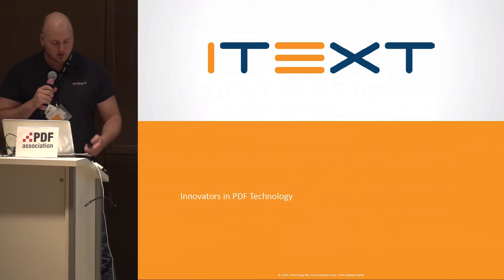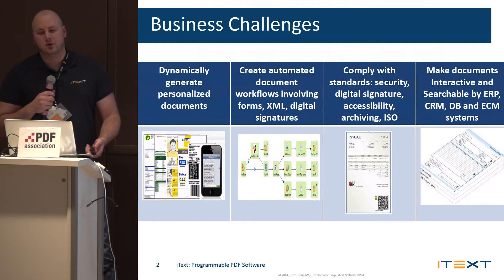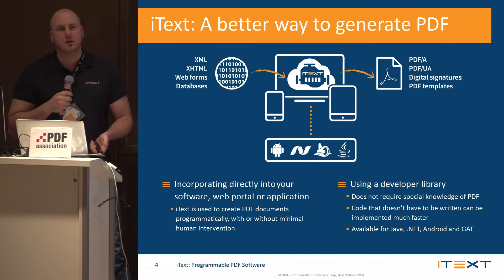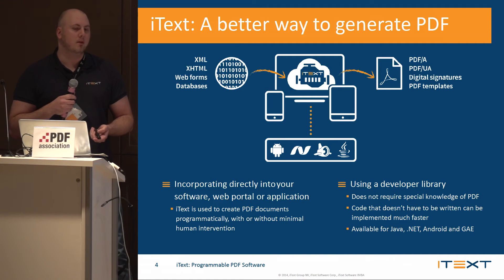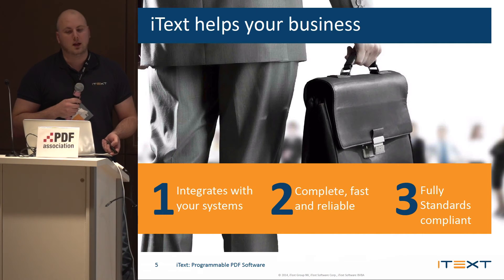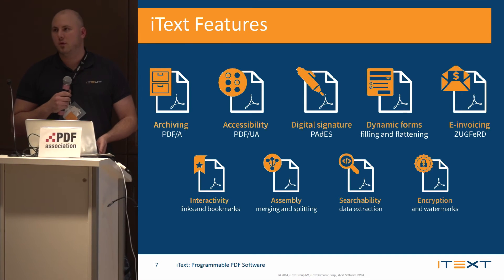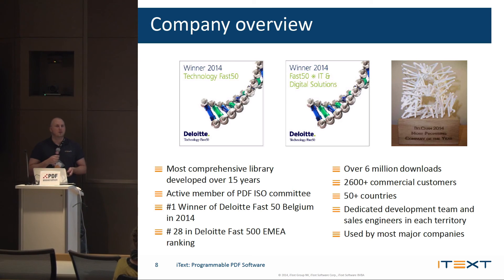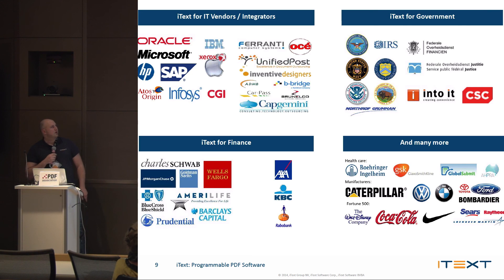iText in 4 minutes| Best PDF open source library for Java and .NET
Learn about the power of PDF

Watch this 4-minute presentation delivered at PDF Days in New York City on December 11, 2014, to learn why an open source PDF library gives you full control over PDF generation, and see an overview of iText's main features.